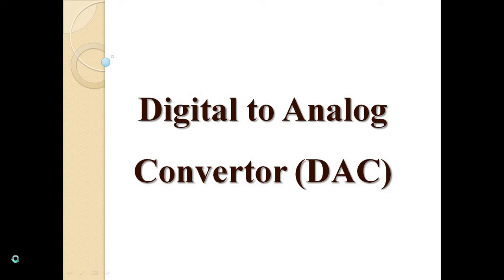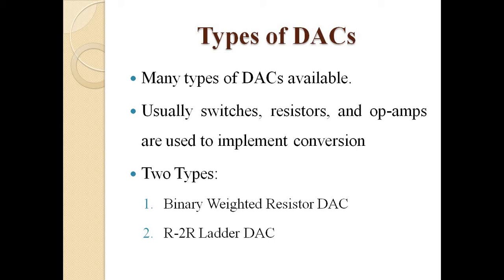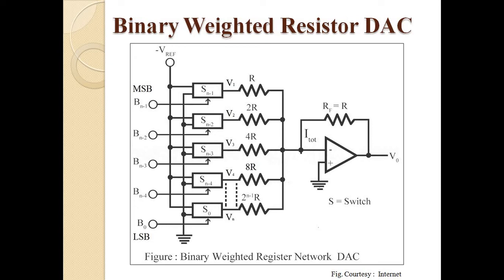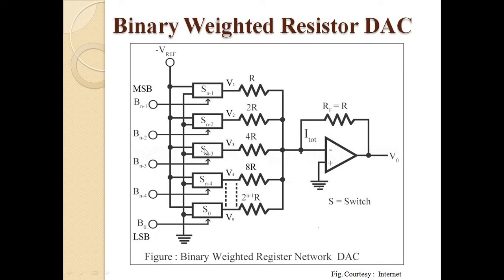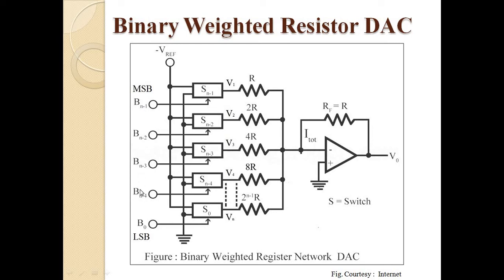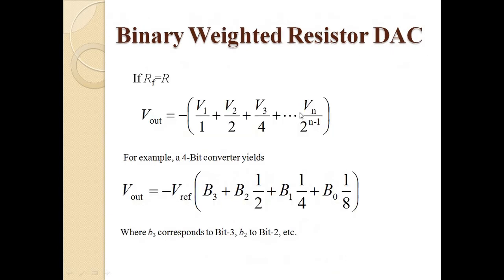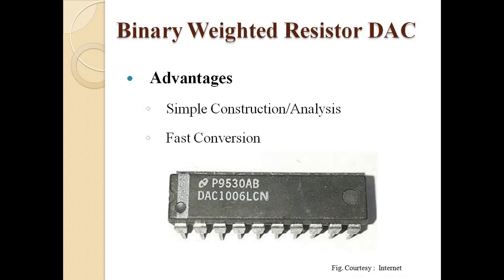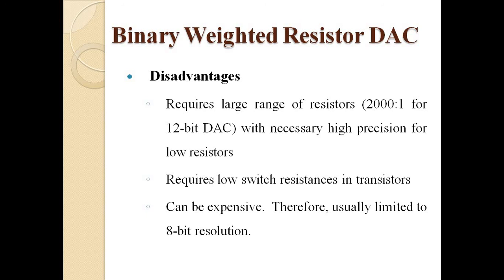D to A Converter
Digital to Analog Converters